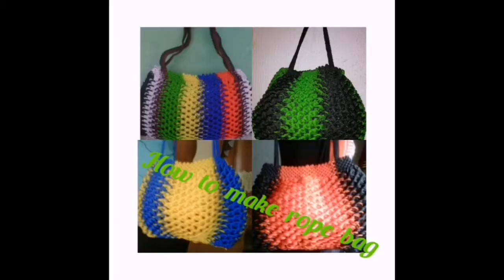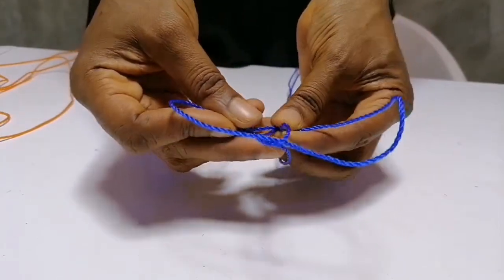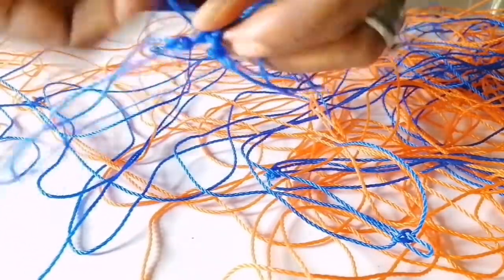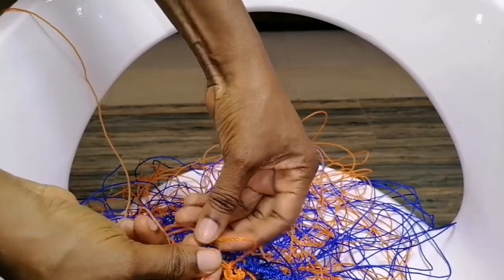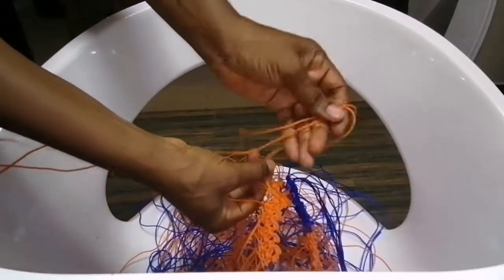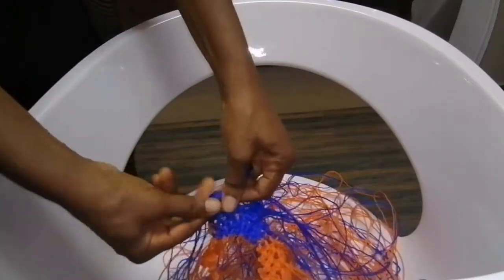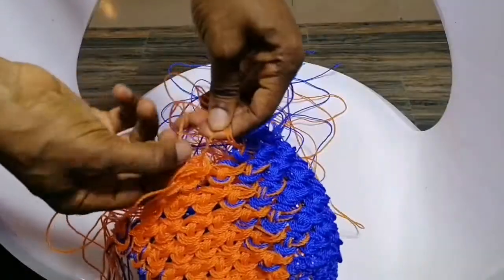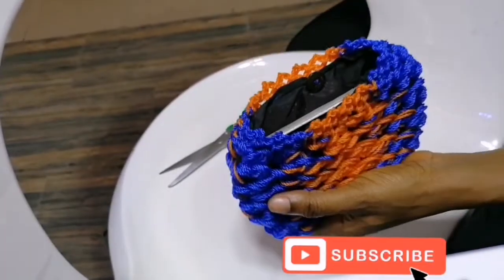How to make a Rope Purse ||Ahviworld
In this video you will learn how to make your purse, bag etc at the comfort of your home.
All you need to make this is your ROPE